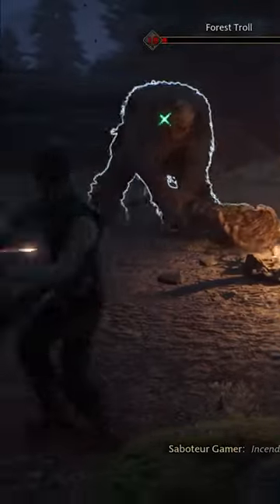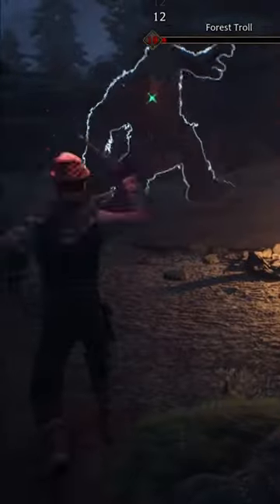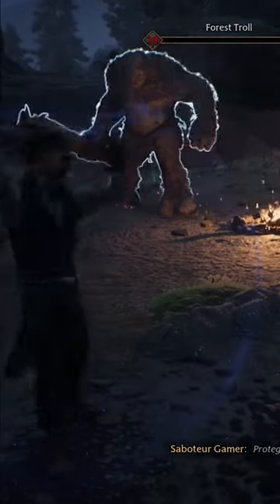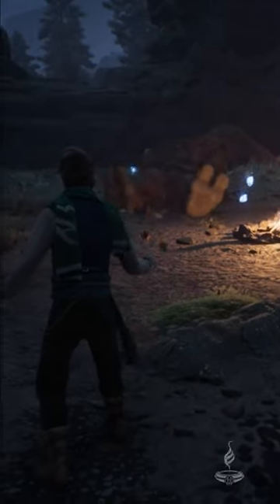How to hit a troll with its own boulder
This guide will show you how to throw a rock back at a troll in Hogwarts Legacy. Wait for the troll animation when its about to pick up a stone and throws it at you. Parry the timing when you see the aura around your head and press triangle, then R1 while the boulder is still in the air to throw it back at the Troll.